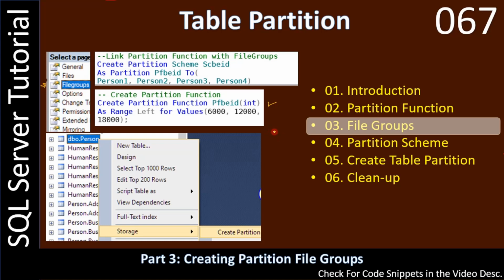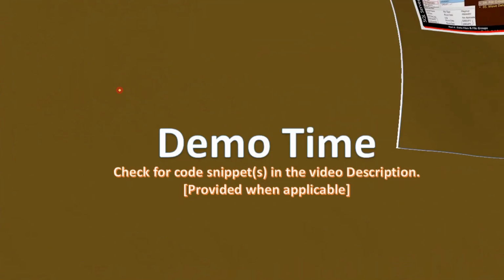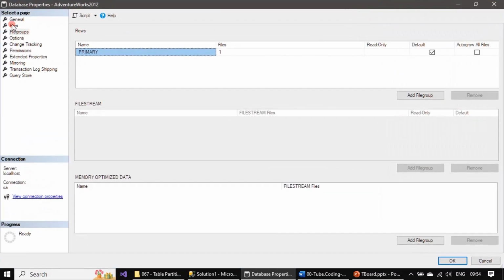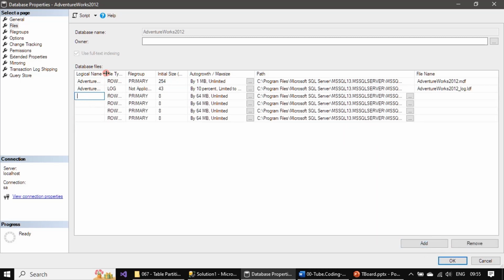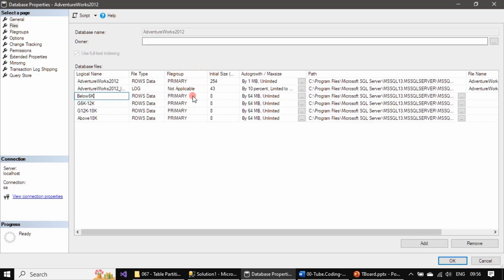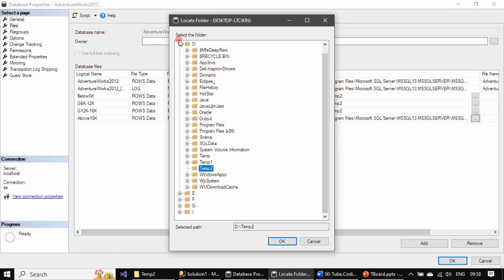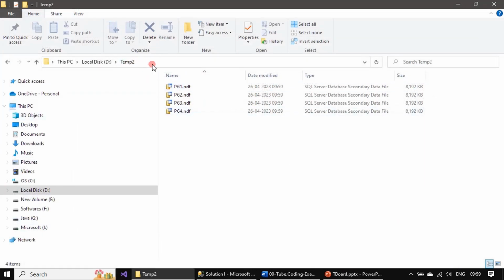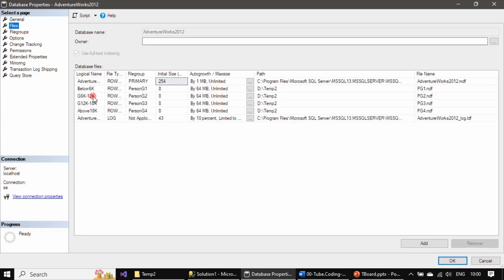Table Partition | Part 3 - Creating File Groups | SSMS TSQL Tutorial #67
With Table Partiton, we can save each groups in a different disc drive. We will create a File Groups in this video which is used by the Table Partition.